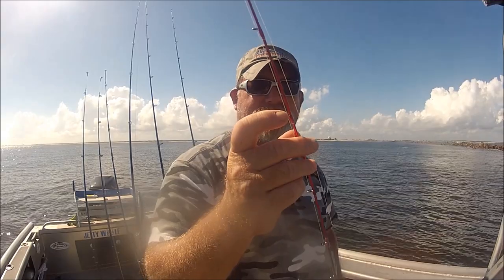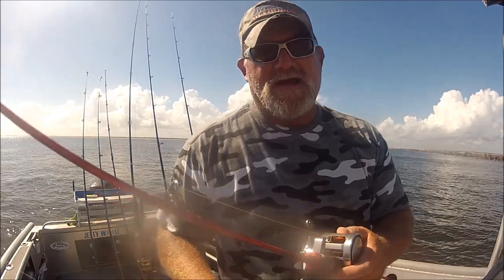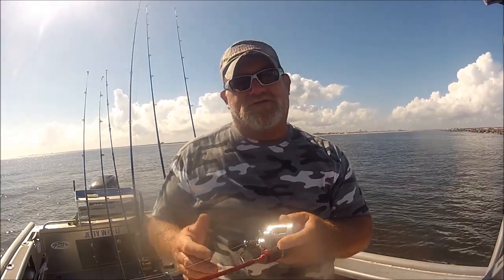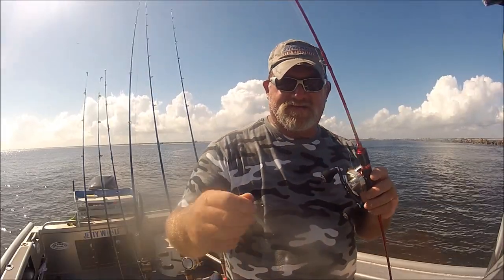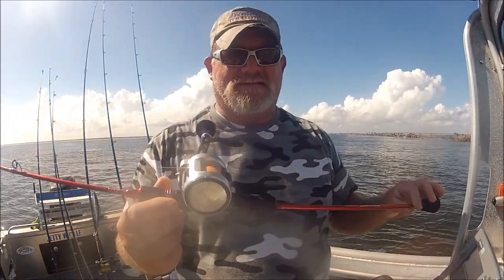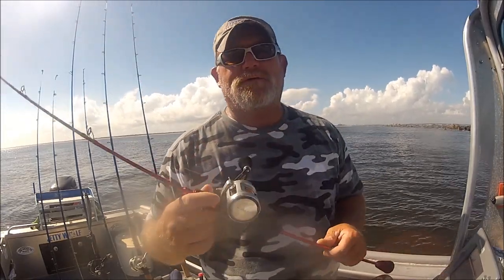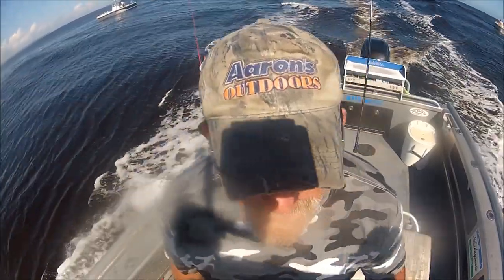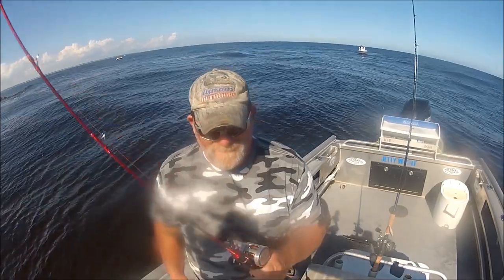''TRUE JETTY JIGGING'' Wiki jigging Ocean Fire!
"JETTYWOLF LIVE" - Book your charter Today!
Capt Dave explains more about his newest Jigging rod, The Wiki rod Ocean fire X,X,X, Ultra light, from Jigging Master matched with a Daiwa Ryoga 10/16, with handle upgrade. And catches BIG Redfish.